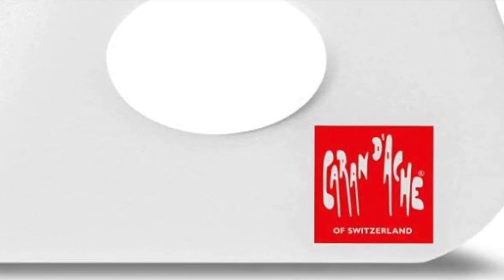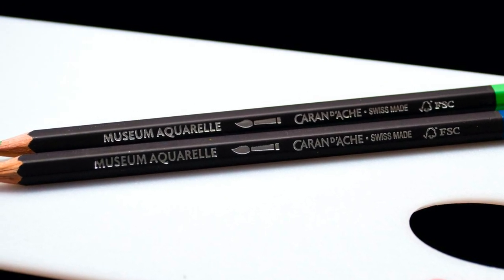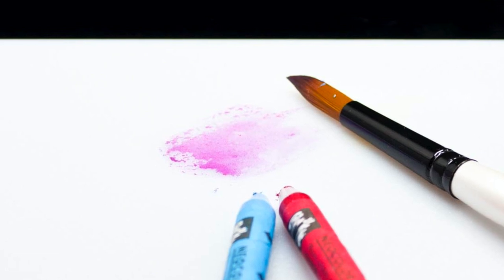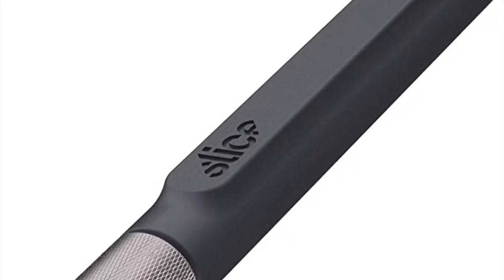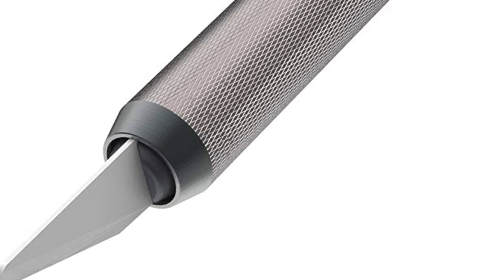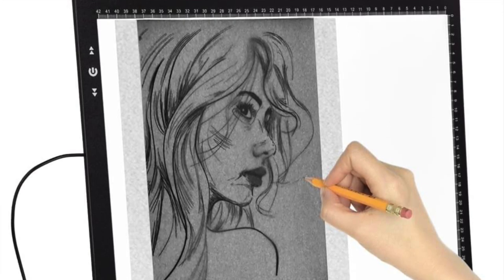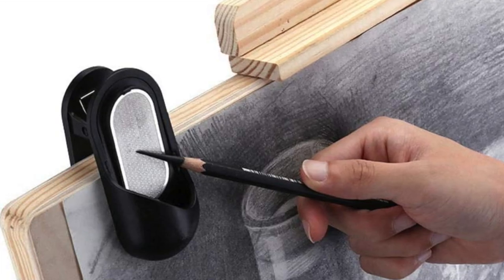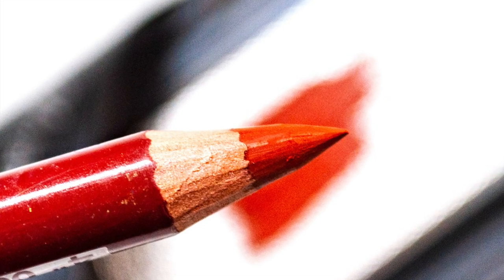Art Gadget Christmas List 2020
In this Art Gear Guide Christmas list, we take a wee look at some of the simple things in life, cheap and cheerful items that make life of an artist just that wee bit easier. What is the point in making life difficult for ones self when there are plenty of people aside from yourself more than happy to make your life difficult for you. We need to take advantage of ease and simplicity whenever we can.

The items that I have listed in this Gadget Art Christmas List 2020, are inexpensive products, that will in one form or another help you out as an artist, be it a simple pencil extender, allowing you to be the very most of those expensive pigments or a simple but effective way to keep your pastel pencil sharp without all the heartache of wasting pigment.

AMAZON - Eraser Guard
AMAZON - Faber Castell Drafting Brush
AMAZON - Pencil and Pastel Sanding Block
AMAZON - Derwent Scale Dividers
AMAZON - Embossing Tools
AMAZON - A3 Lightpad
AMAZON - thin Battery Eraser
AMAZON - Ceramic Craft Knife
AMAZON - 5 Pencil Extenders
AMAZON - Caran d’Ache Palette